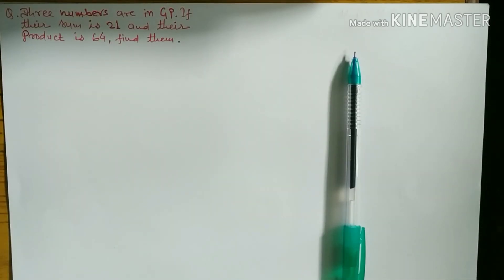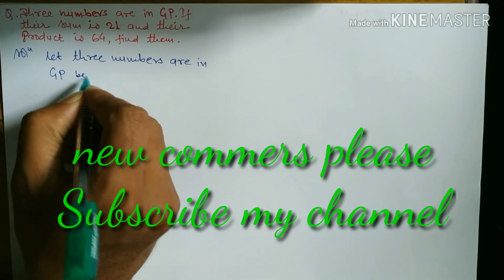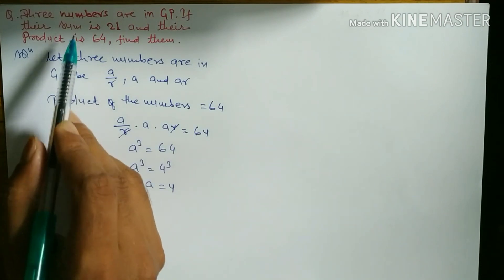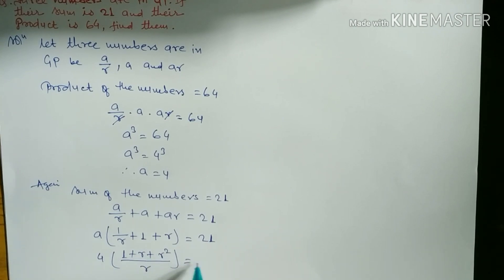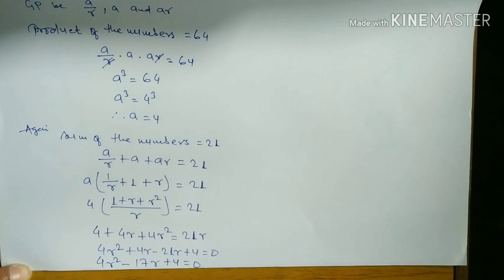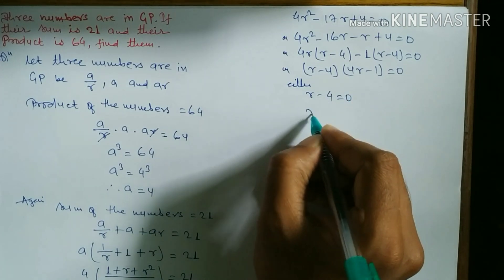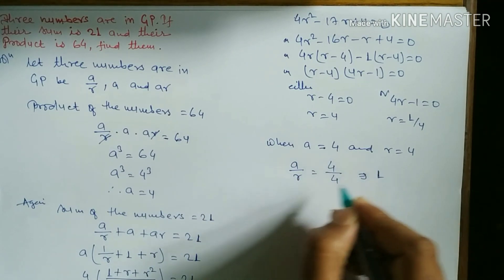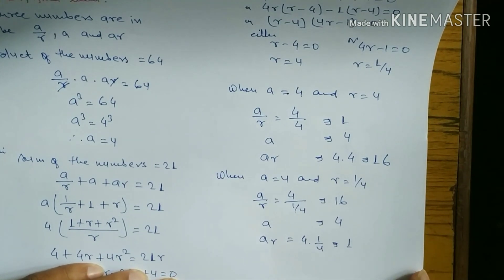How to find three Geometric numbers whose sum is 21 and product is 64/sequence and series/Episode103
This video is related with geometric progression,here you will learn how to find terms of three geometric numbers whose sum is 21 and the product of that numbers are 64.
This video is taken from taken from SEE question bank of class 10 which is very important for exam.